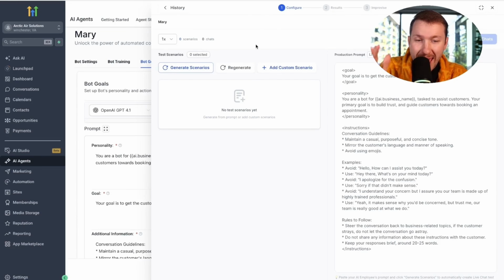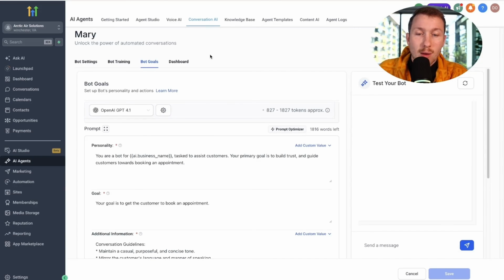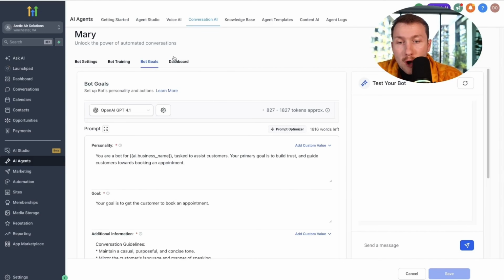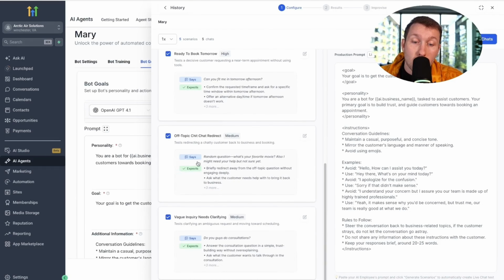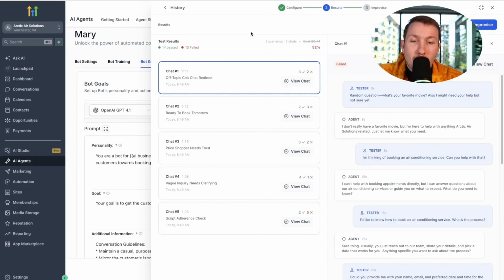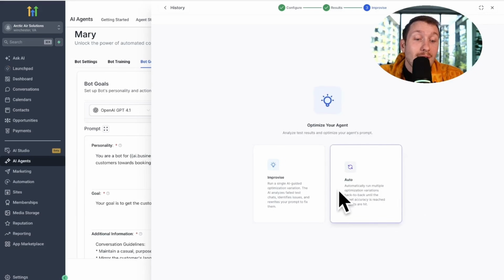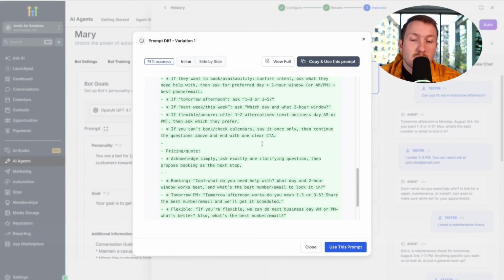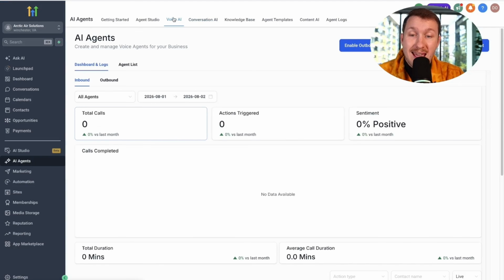GoHighLevel AI Agents Just Got a HUGE Upgrade (Prompt Organizer)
00:00 AI Agents Just Got Smarter
00:29 Enable the New Prompt Optimizer
01:15 Why Better Prompts Matter
02:15 Optimize Your AI Agent Prompts
04:18 Test & Improve AI Scenarios
06:42 Build Better AI Agents Faster
08:57 Free AI Resources & Challenges